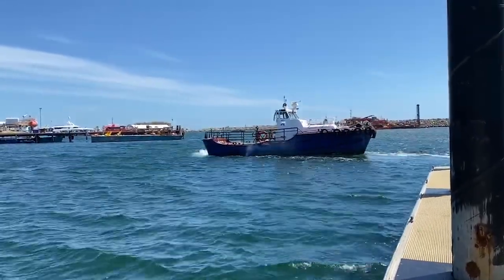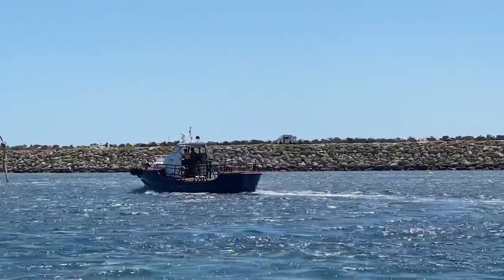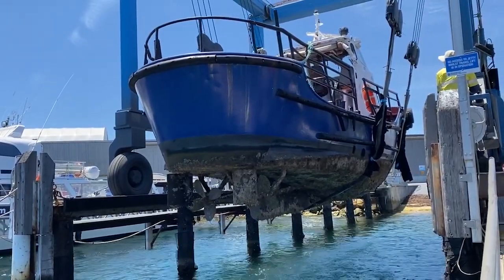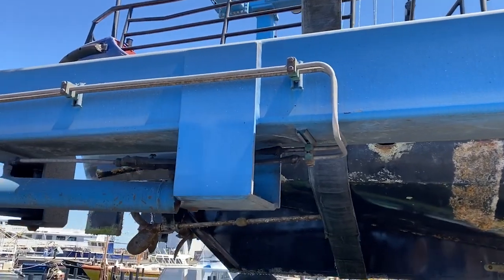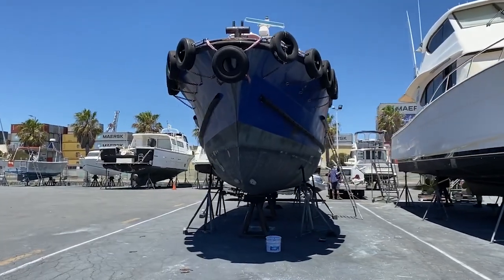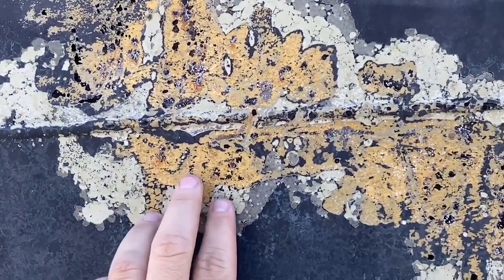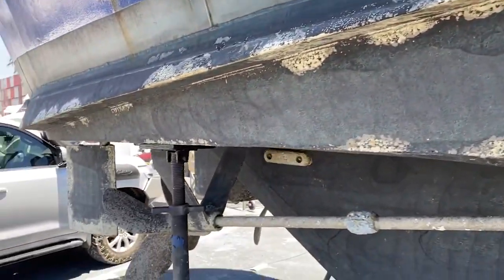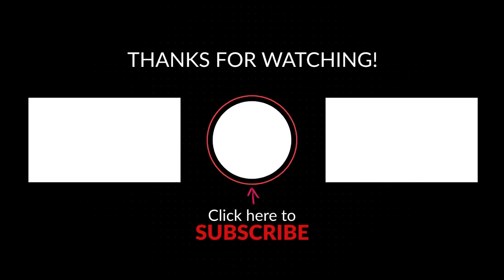Sea Trial & onto the Hardstand! - E03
I take a retired RNLI 44" Waveney Class Lifeboat #44-004 for a sea trial before taking the ultimate leap of faith and buying her. She's lifted and put onto the hard ready to be brought back to life.

Boat Specs
Royal National Lifeboat Institute Class: Waveny Class Lifeboat 44-004
Built: 1967 at Brooke Marine Lowestoft, UK
Original Engines: 2 x 215hp Cummins V6
Current Engines: 2 x 210hp Caterpillar 3208 (Repowered 1982)
Construction: Corten steel hull with aluminium decks and superstructure Length: 13.62m (44ft 8in)
Beam: 3.84m (12ft 7in)
Draft: 1.19m (3ft 11in)
Displacement: 17 ton
Speed: Cruise 10 knots. Sprint 15.5 knots
Designer: US Coast Guard. RNLI Modifications

Rescue History Dover, UK: 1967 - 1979, Launches 202, Lives saved 140 Relief, UK: 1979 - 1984 , Launches 49, Lives saved 18
Holyhead, UK: 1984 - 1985, Launches 25, Lives saved 26
Relief, UK: 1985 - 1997, Launches 98, Lives saved 28
Coffs Harbour, NSW, Australia: 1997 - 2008, Lives saved unknown
Fremantle, WA, Australia: 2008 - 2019, Converted to line boat/tug
Claremont, WA, Australia: 2019 - present, Converted to recreational vessel